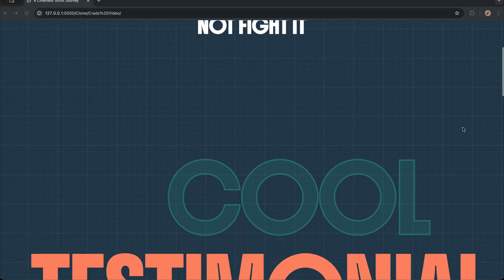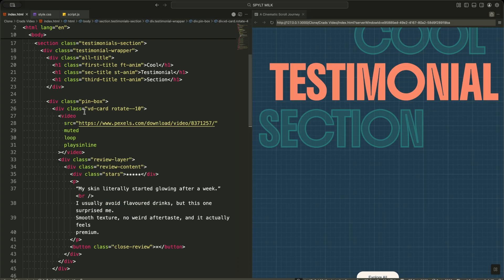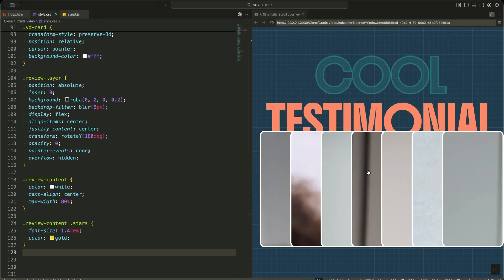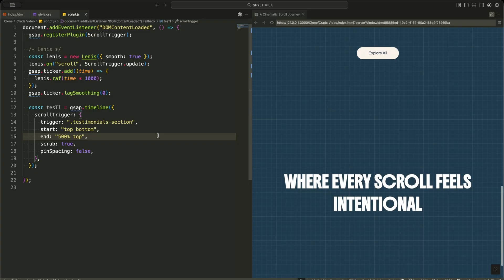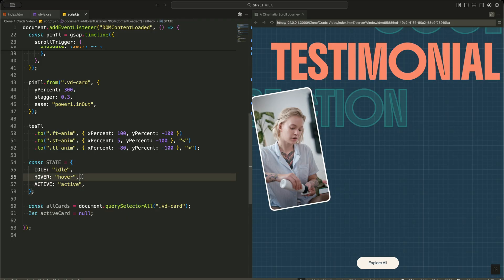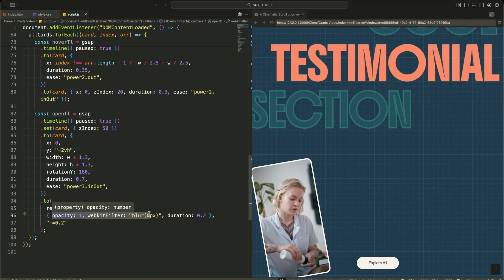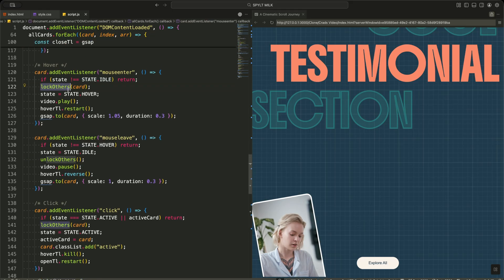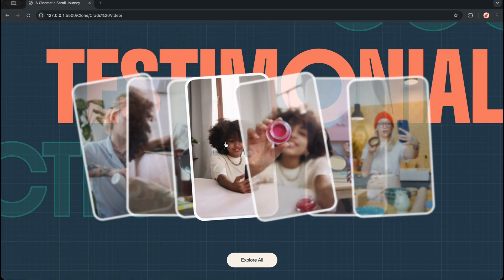GSAP Scrolltrigger Testimonial Pattern Every Premium Website Needs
Stop building boring static sliders. In this GSAP tutorial, we are building a behavior-driven testimonial section where every interaction feels alive.

Most sliders rely on messy hover hacks and scroll listeners that kill performance. Today, we build a "stack" layout that responds to user intent using pure GSAP timelines and state logic.

🔥 WHAT YOU WILL BUILD:
This testimonial section is not just a slider. Each card is alive.
• Hover state: The video responds, the card subtly breaks the stack, and the UI fades back.
• Active state: Click to see the card flip, stretch, and center itself into a full product story.
• Performance: Zero layout thrashing, 60fps animations.

This is exactly how modern, premium product websites are supposed to feel.

💻 TECHNOLOGIES USED:
• GSAP (GreenSock Animation Platform)
• GSAP Timelines & State Logic
• HTML5 / CSS3 / JavaScript